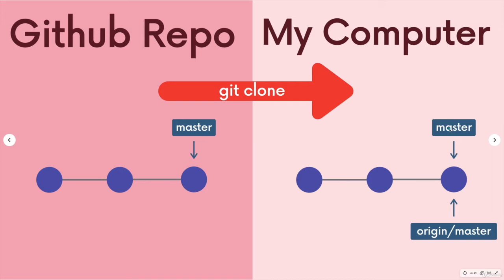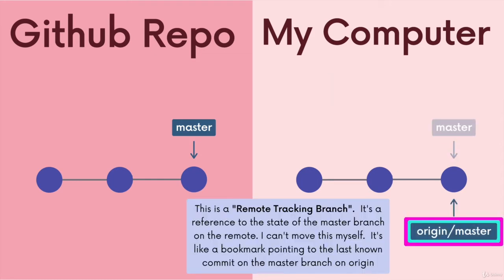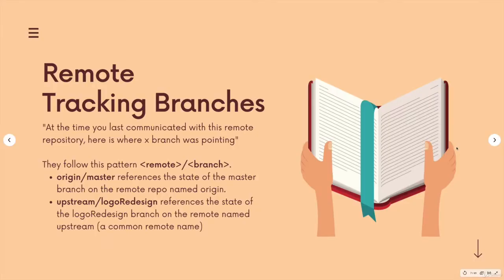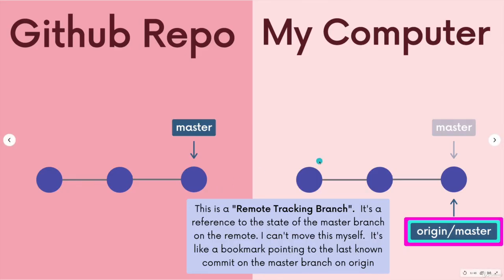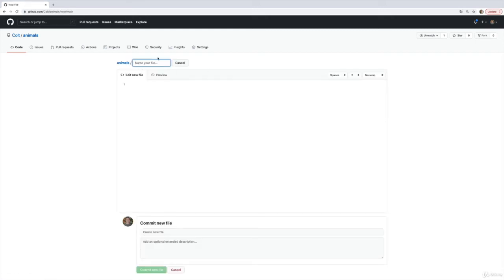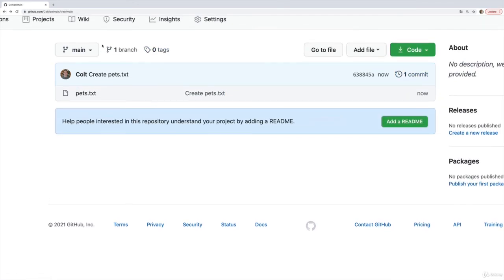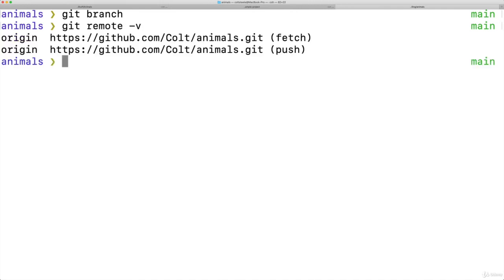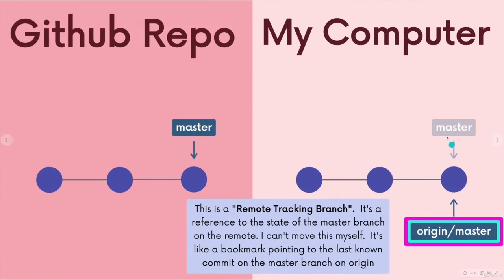Remote Tracking Branches WTF Are They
Remote Tracking Branches WTF Are They,unreal engine,unreal engine 4,git,hacking,interesting facts,slack integration,interesting,breaches 2021,teacher,testing,the witcher (literary series),shocking,democracy,iot training,unreal engine space scene,the 11 most terryfying missiles in 2023,worst teacher,how to land a helicopter in unreal engine,drone supremacy,how to create a space scene in unreal engine 5,minuteman missile,agm-183a air-launched rapid response weapon